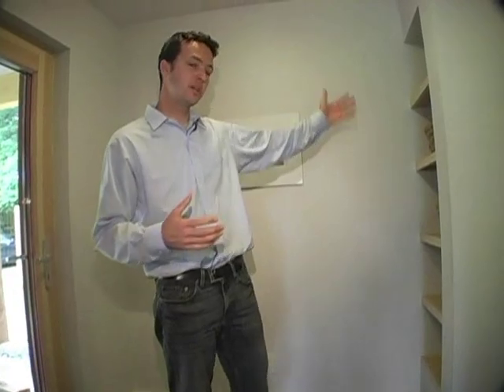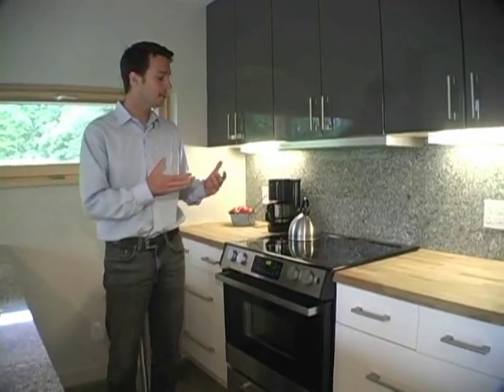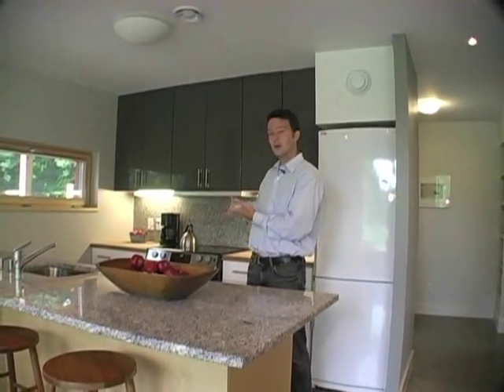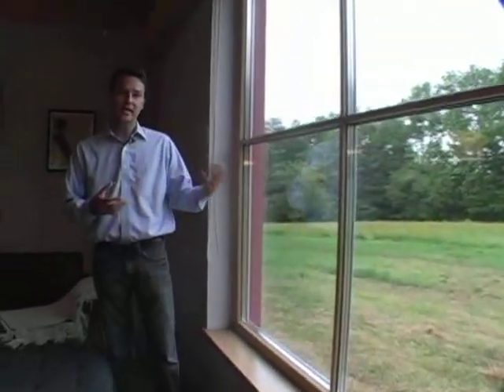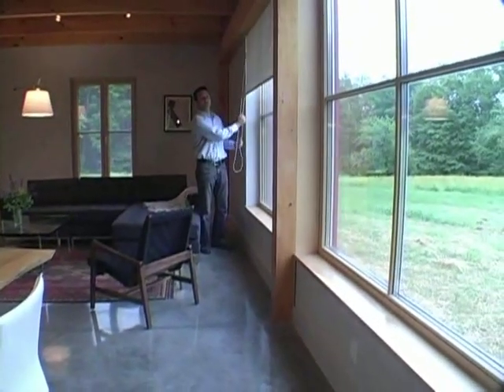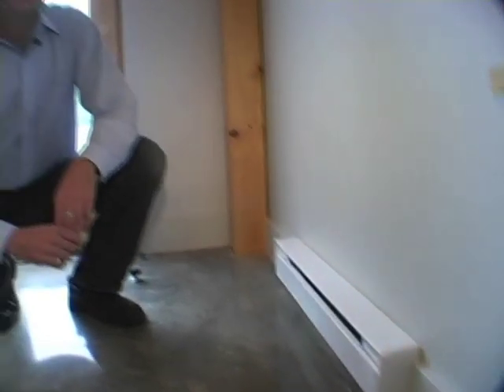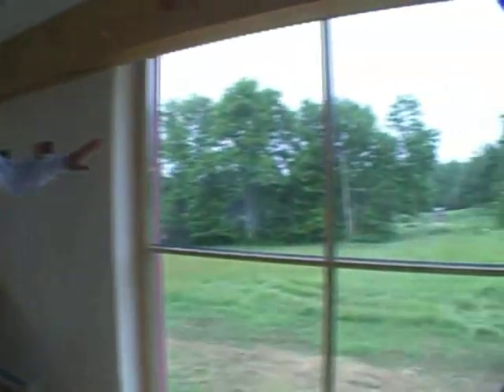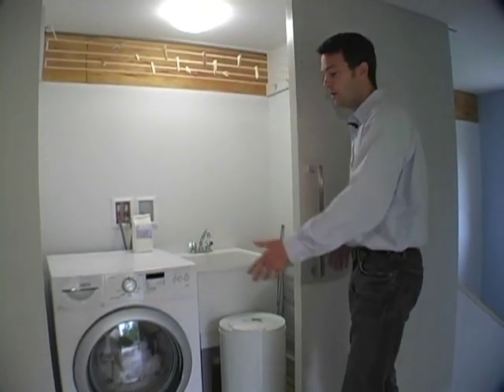Passive House Video Tour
This house is the result of extensive design and engineering work to create a home that has the highest energy performance at an affordable cost. We have worked with engineering consultants in both the US and Europe to develop our designs, incorporating the best and most up-to-date engineering into our prototype's construction and components. G•O Logic has traveled to Germany to source the highest performing building components to incorporate into our buildings. We believe that to build for the future, we need to utilize the very best technology today.